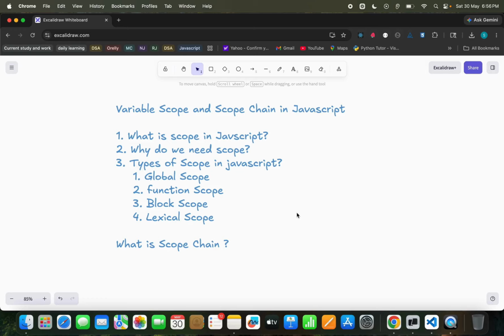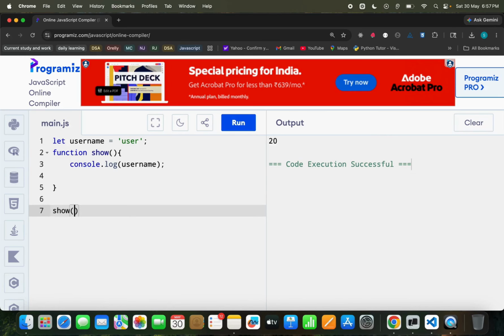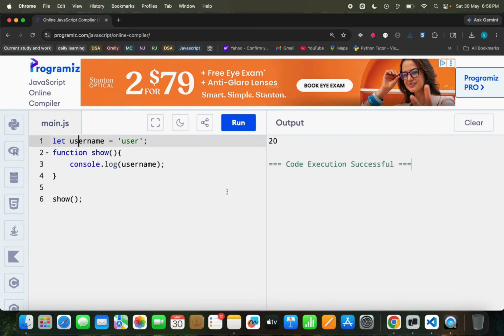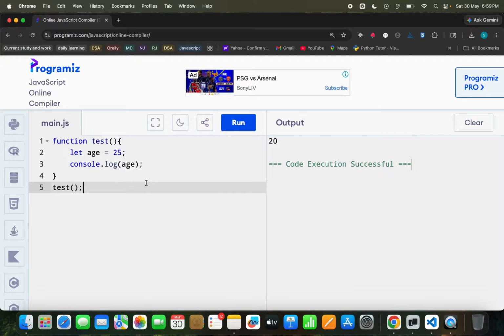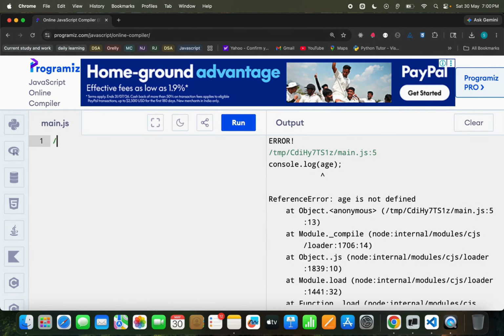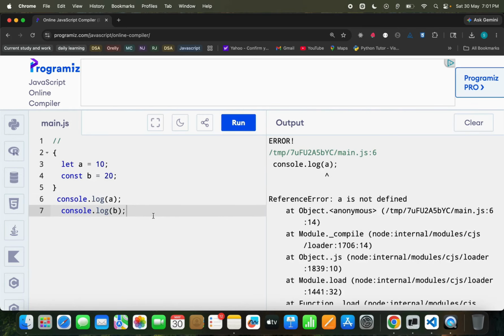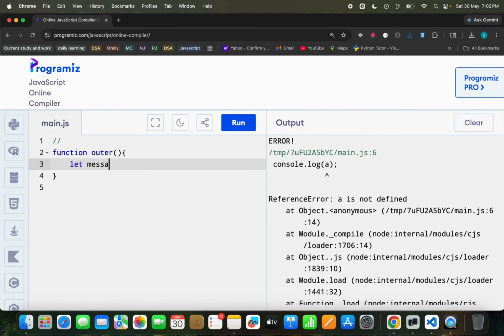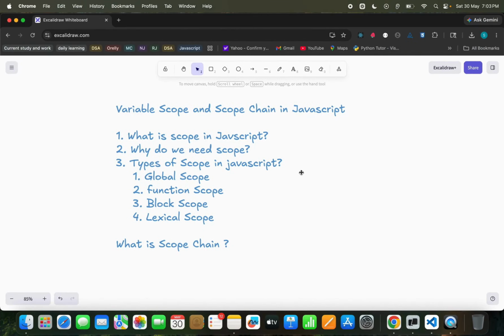JavaScript Scope Types Explained | Global, Function, Block & Lexical Scope | Part 2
In this video, we will learn the different types of scope in JavaScript and understand where variables can be accessed in our code.

Understanding scope is essential for writing clean JavaScript code, avoiding bugs, and performing well in frontend interviews.

Topics Covered:

✅ Global Scope
✅ Function Scope
✅ Block Scope
✅ Lexical Scope